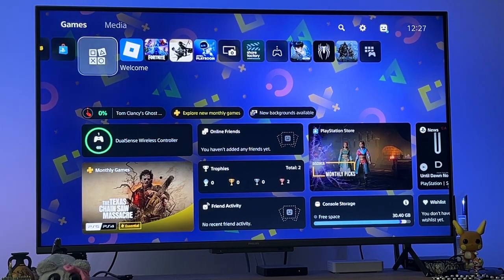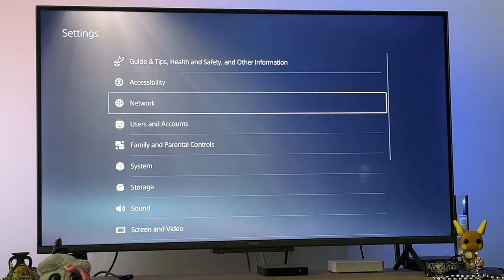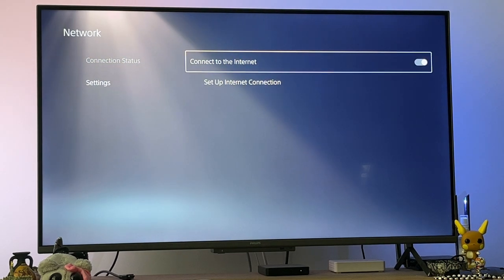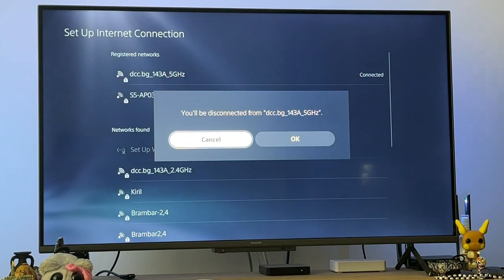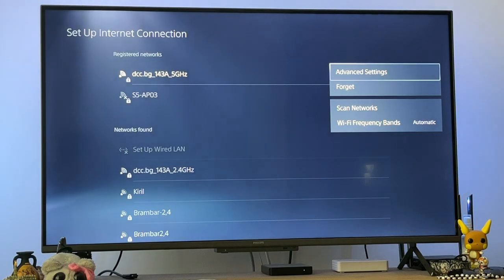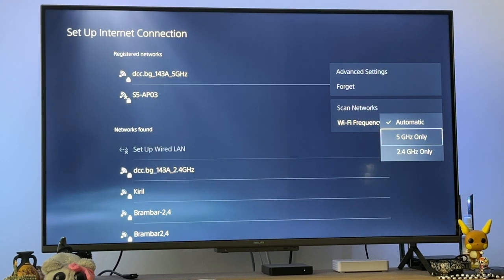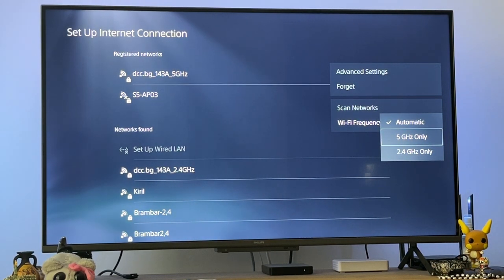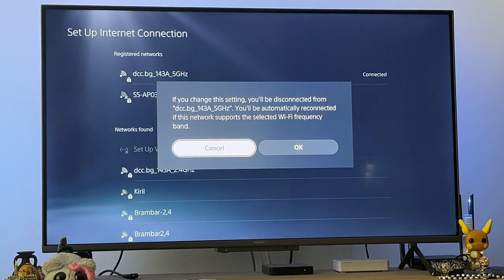How To Fix PS5 Slow Download Speed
In this video I show you how to fix PS5 slow download speed. If you want to learn how to increase your download speed on Playstation 5 then this is the tutorial for you.